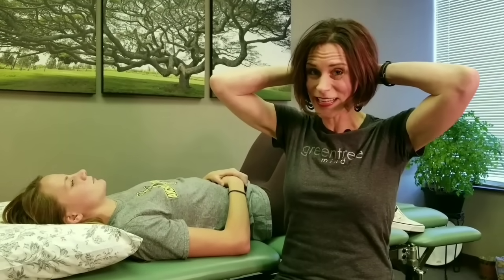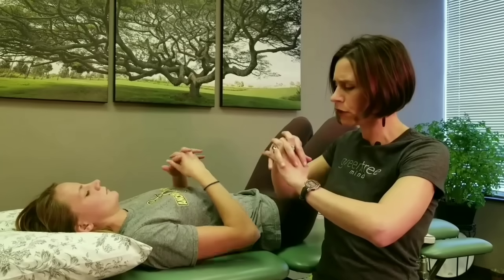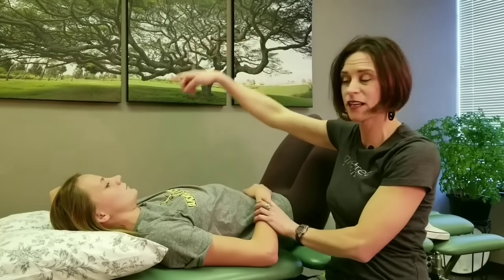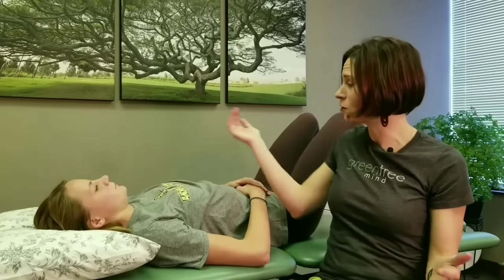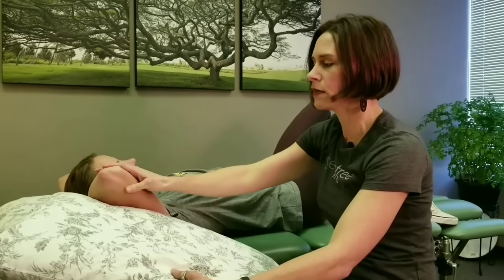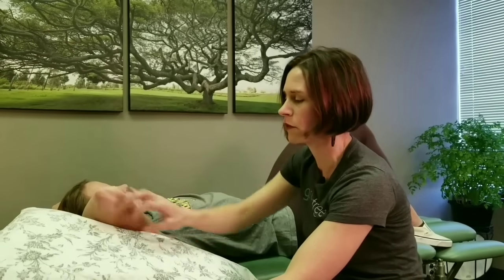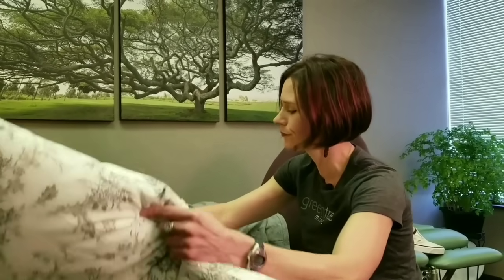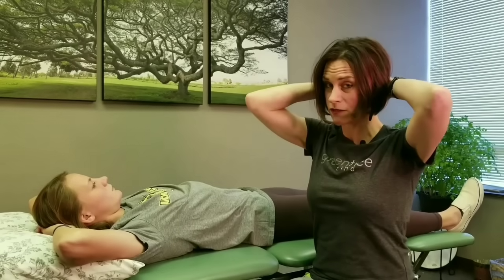Vagus Nerve Reset - most effective way to Destress your Body!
This exercise uses specific, strategic positioning of the eyes and head to send body messages of safety to the brain.  Once the brain receives and believes that you are truly safe, it will relax in the form of a yawn, sigh or swallow - leaving you feeling more calm, centered and grounded.
Join me live every Monday @ 1030 a.m. MST to discuss body and mind.

Dr. Renee Ostertag is an Award-Winning Speaker, Teacher and Presenter in the Health and Wellness Field. She is both a PT and Psychotherapist who focuses on Mind-Body Relationship Therapy. Dr. Renee believes that nervous system regulation is the key to freeing yourself from negative effects of trauma, lessening physical pain, and satiating the curious mind. Her focus is on eliminating pain without drugs, surgery or expensive procedures that keep you dependent on others to fix you!

This channel will provide you with a wealth of knowledge about your nervous system along with tips and tricks to become your own Nervous System Ninja.

Free Consultation Questionnaire to see if you two would be a good fit to work together on accomplishing your wellness goals.

Use for pain and stress relief, overwhelm, anxiety, or anytime you want to feel more peaceful, focused, comfortable, or confident.

Credit to Stanley Rosenberg, his book "Accessing the Healing Power of the Vagus Nerve."